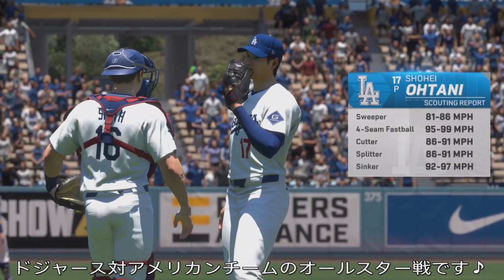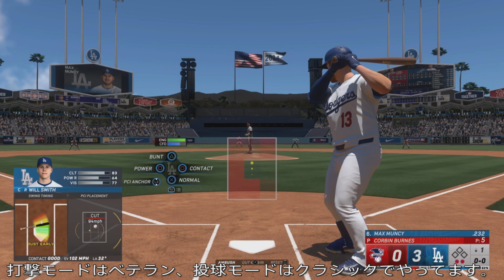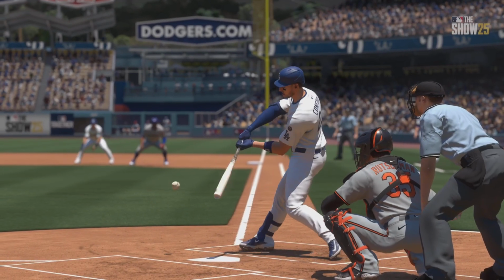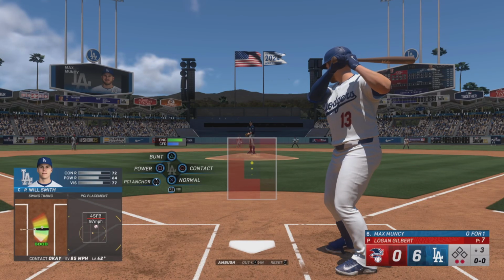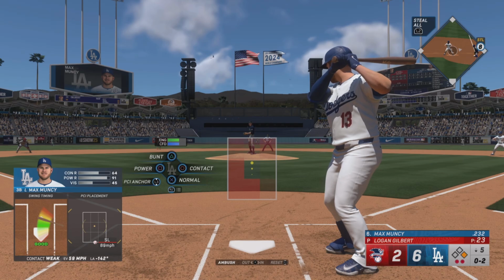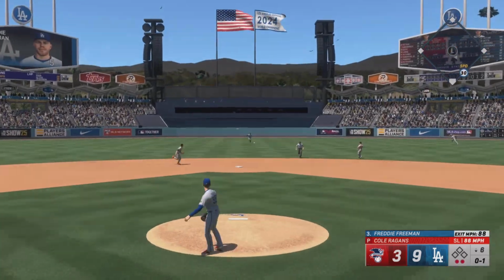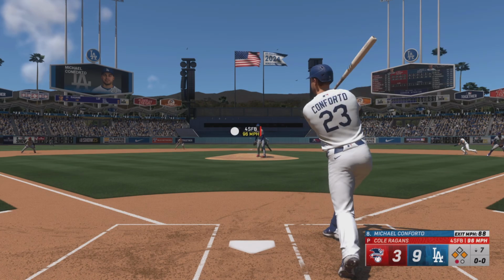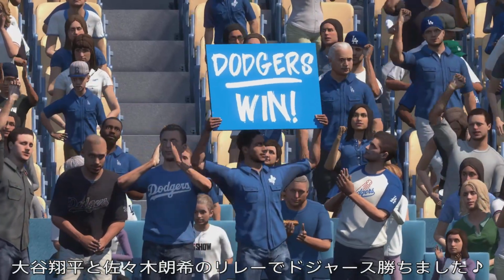MLB The Show 25 大谷翔平と佐々木朗希のドジャース対アメリカンチームのオールスター戦です♪大谷翔平は二刀流で先発し佐々木朗希が抑えます。shohei ohtani MLB野球ゲーム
大谷翔平と佐々木朗希のドジャース対アメリカンチームのオールスター戦です♪大谷翔平は二刀流で先発し佐々木朗希が抑えます。shohei ohtani MLB野球ゲーム

吉田正尚 鈴木誠也 千賀滉大 山本由伸 藤浪晋太郎 ダルビッシュ 前田健太 菊池雄星 ヌートバーも活躍。mlb the show 解説 実況
チャンネルへ移動↓
MLB THE SHOWと言うメージャーリーグのゲームソフトで大谷翔平・鈴木誠也・ダルビッシュ有・菊池雄星・前田健太・筒香・吉田正尚 村上宗隆 山本由伸 佐々木郎希  藤浪晋太郎など中心に配信しきます。
サッカー日本代表・アルビレックス新潟のファンです。
ウイニングポスト・パワプロ・ゴルフゲームのPGA ツアー・格闘ゲームUFCなど色々なゲーム動画を配信してます。
地球防衛と言うアクションゲームも大好きで配信してます。